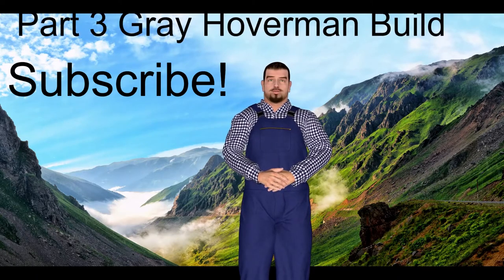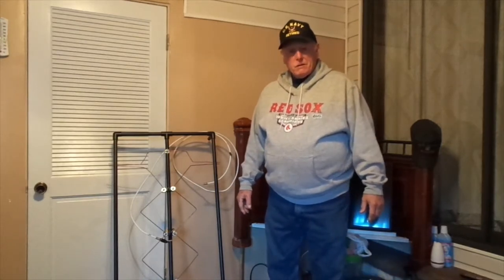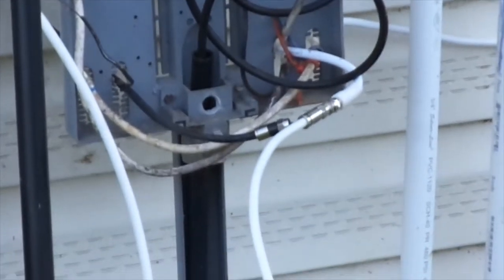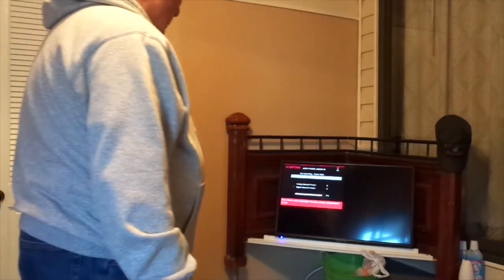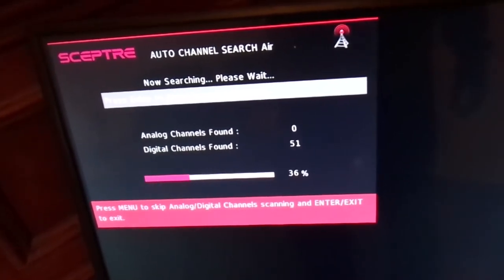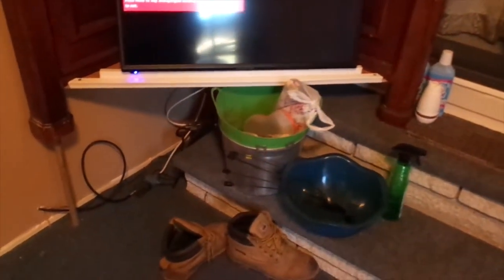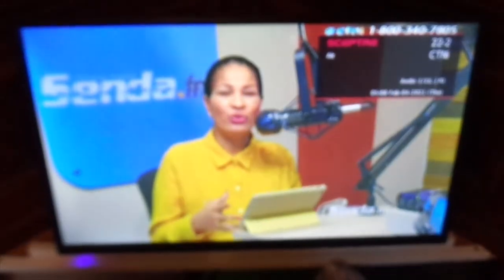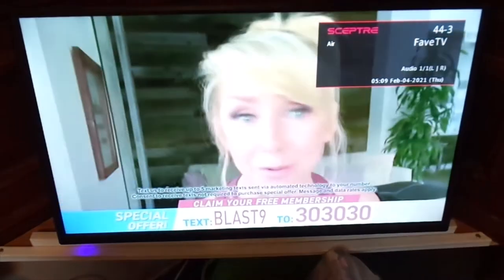Gray Hoverman build part 3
Today we are going to see just how our Gray-Hoverman antenna performs without a reflector.